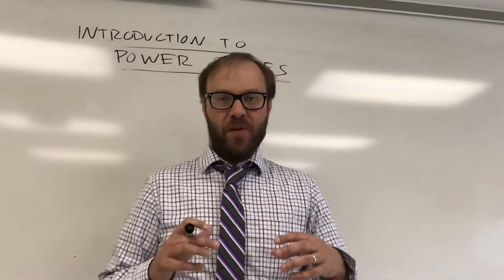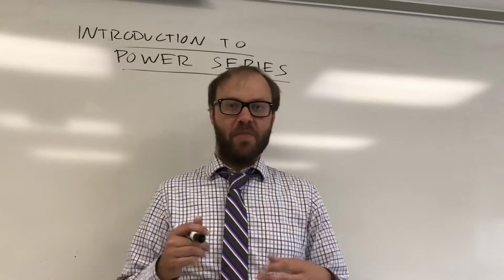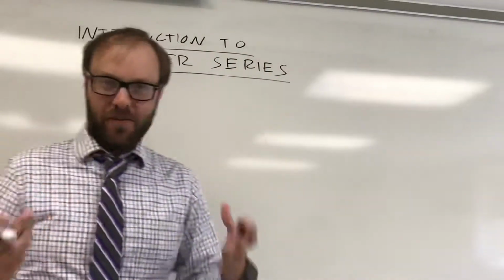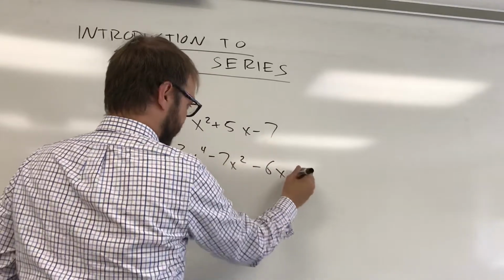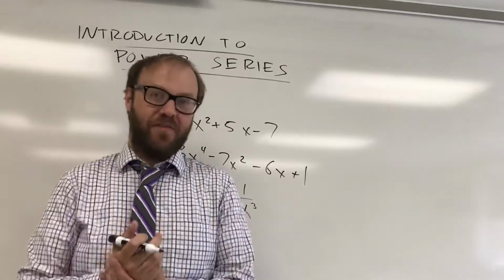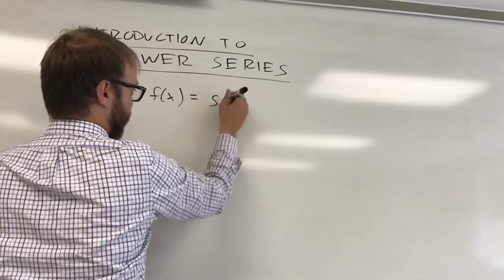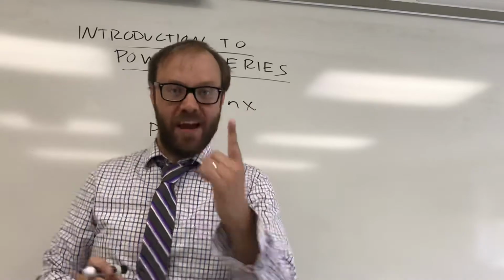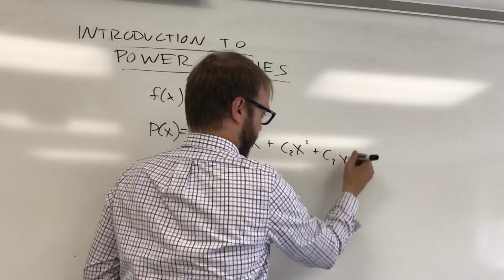Introduction to Power Series (Pre-Cal Version)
Basic introduction to the concept of power series (without using calculus).